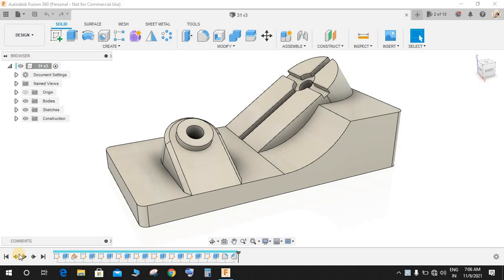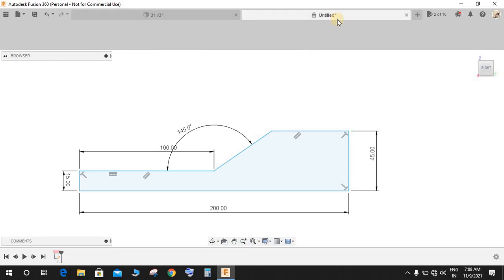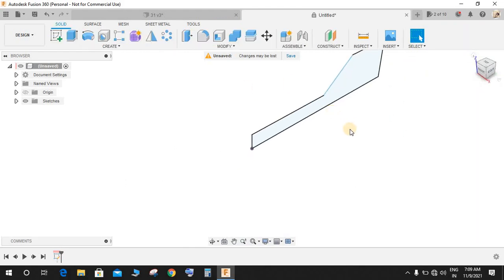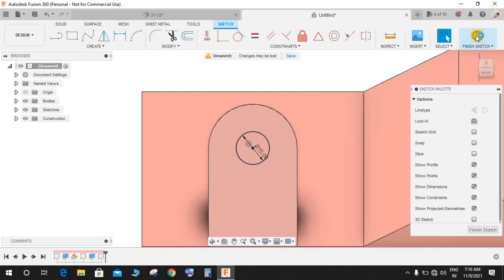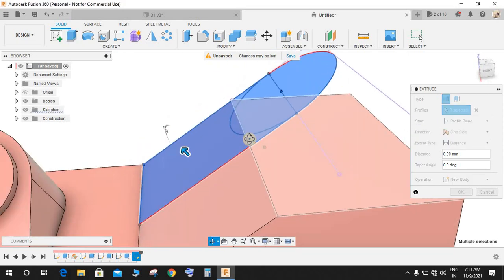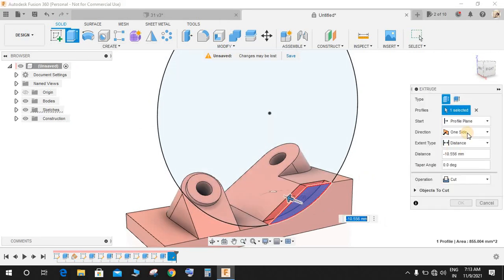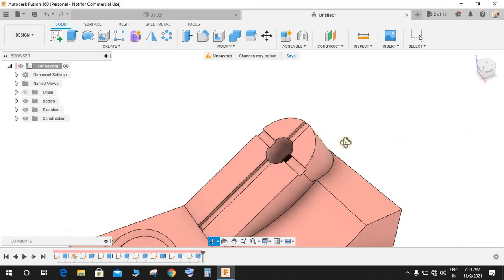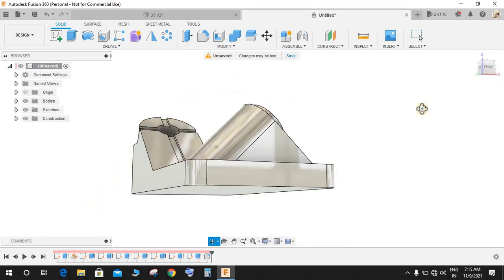Fusion 360 Practice Exercise #33 | fusion 360 Tutorial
hello everyone

There are various ways to make such complex structures in a 3D application like solidworks and fusion 360,  hope you guys will enjoy the video, do comment any suggestions and queries for my upcoming videos and don't forget to share and subscribe my channel.